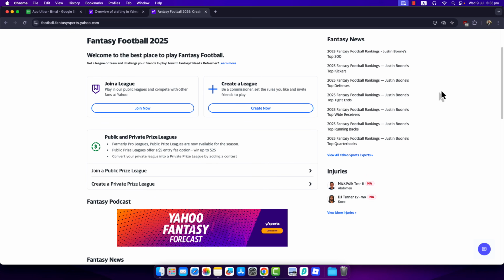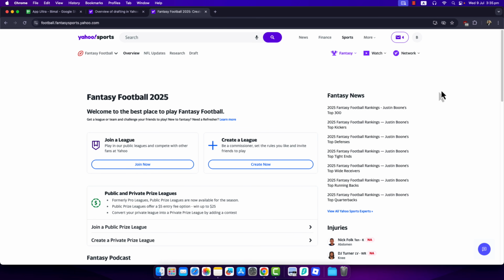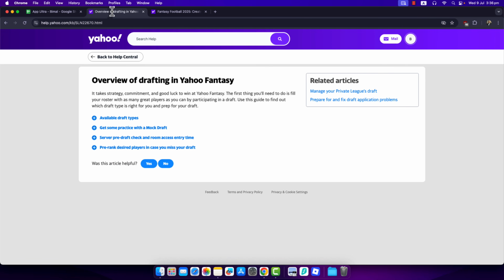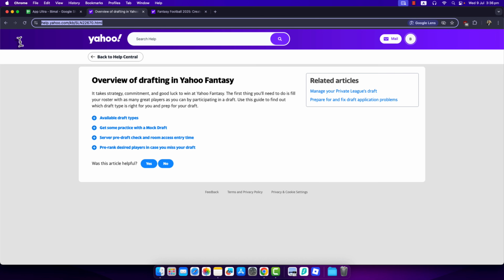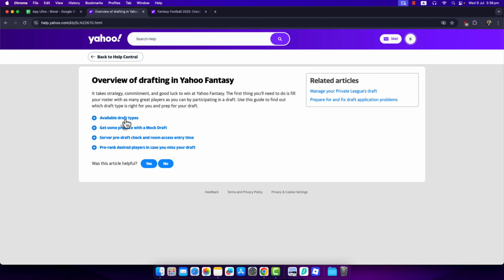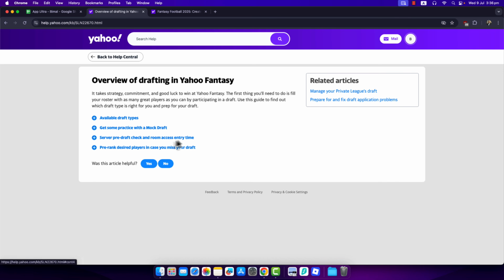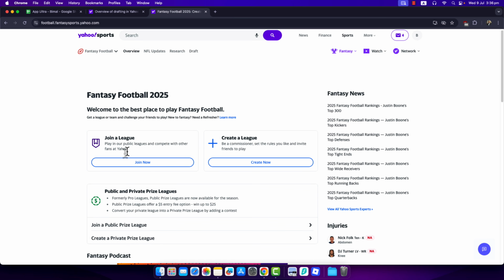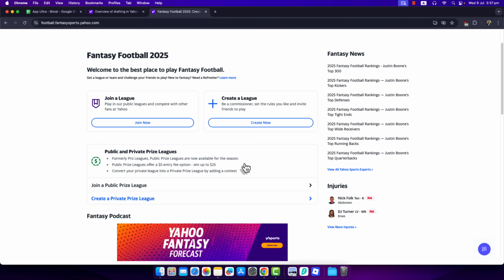Yahoo Fantasy Football Draft Tutorial (2025)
Yahoo Fantasy Football offers an immersive platform to manage and draft your fantasy football team each season. Whether you're a new player or returning veteran, understanding how to use the Yahoo Fantasy Draft interface is key to building a competitive lineup and dominating your league. This tutorial focuses on walking you through the essentials of participating in a Yahoo Fantasy Football draft, from accessing the draft room to exploring different draft formats and preparing for the big day.

Log in with your Yahoo account and either join a public league or create your own private league as the commissioner. Yahoo offers multiple draft types, including live standard drafts, live salary cap drafts, autopick drafts, and offline drafts. Each format offers unique features and levels of control. The most common draft is the live standard draft, where players take turns selecting athletes in a snake or linear order.

Preparation is vital. You should participate in Yahoo mock drafts to get familiar with the platform and assess draft strategies. Yahoo also allows you to pre-rank your desired players. This is especially useful if you can't attend your draft live, as your autopick will then follow your customized rankings rather than Yahoo’s default list. Access to the draft room typically opens about 30 minutes before the scheduled draft time. Make sure to test your device, internet connection, and browser compatibility beforehand to avoid technical issues.

During the draft, each user will have a limited time window (usually 30–90 seconds) to make their selection. You’ll be able to see the draft order, upcoming picks, and available players sorted by position, projected points, bye weeks, and other critical metrics. Smart drafting involves not only picking star athletes but also balancing depth, avoiding injury risks, and planning around bye weeks.

After your draft, Yahoo will provide a team grade and analysis. You can begin setting your Week 1 lineup, make waiver claims, and monitor trade activity. Whether you're playing casually or in a competitive league, mastering the Yahoo draft process gives you a strategic edge throughout the season.

Timestamps:
0:00 Introduction
0:16 How to access Yahoo Fantasy Football
0:43 Overview of draft types
1:03 Pre-draft preparation and mock drafts
1:17 Joining a public or private league
1:35 Drafting your team